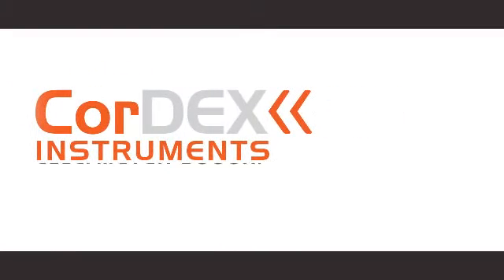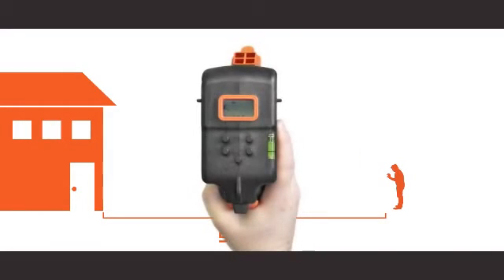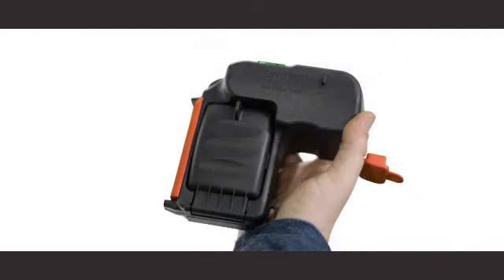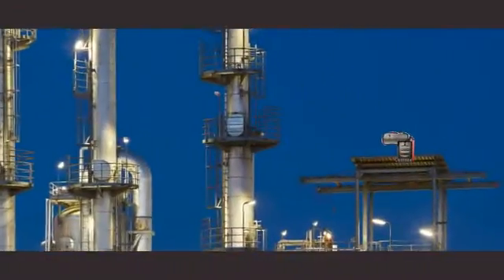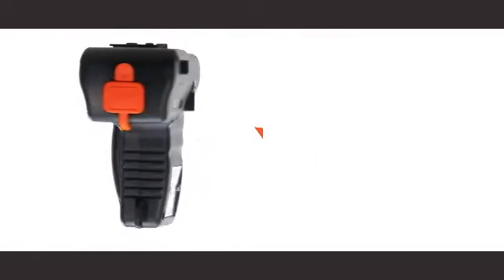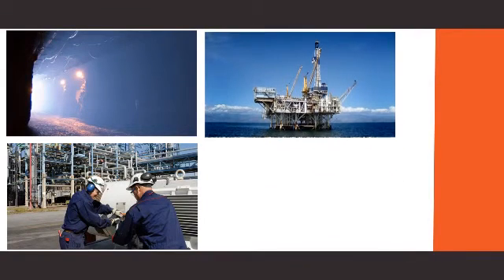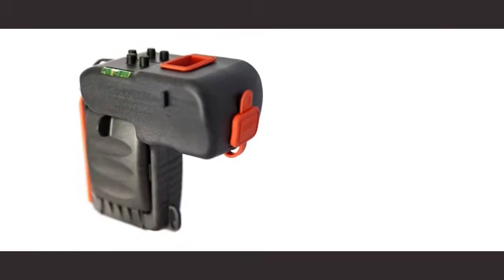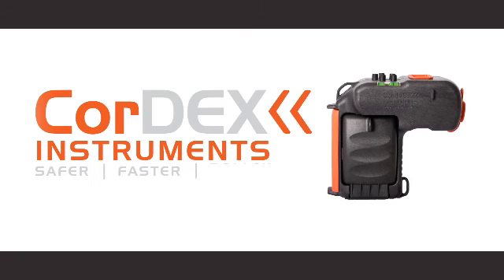LaserMETER 3000XP - Informational Video (Imperial).mp4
LaserMETER 3000XP explosion proof laser distance meter - Informational Video (Imperial)